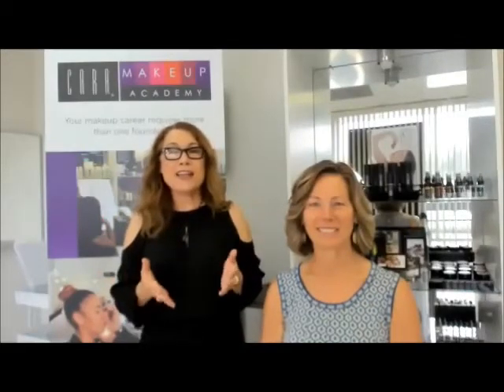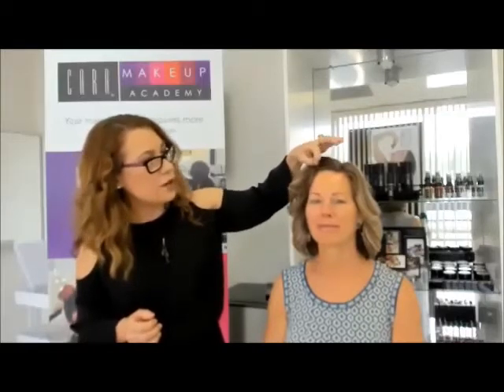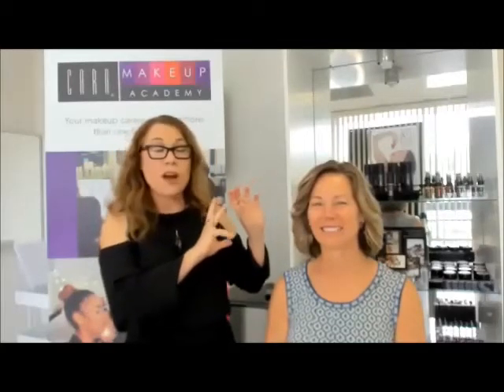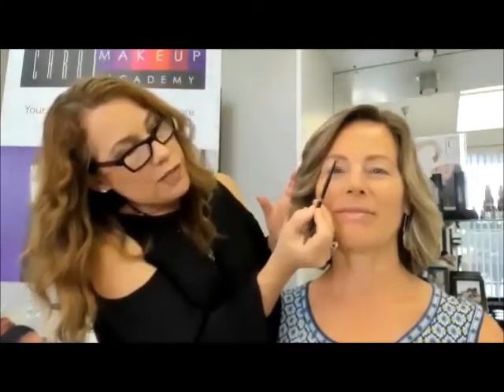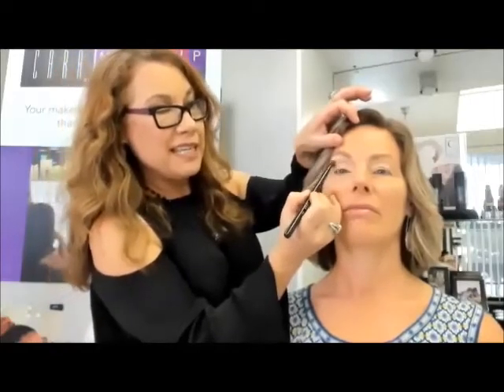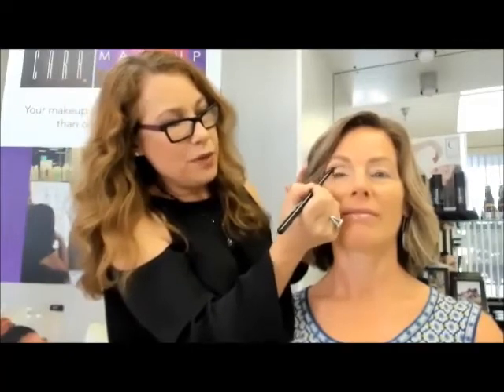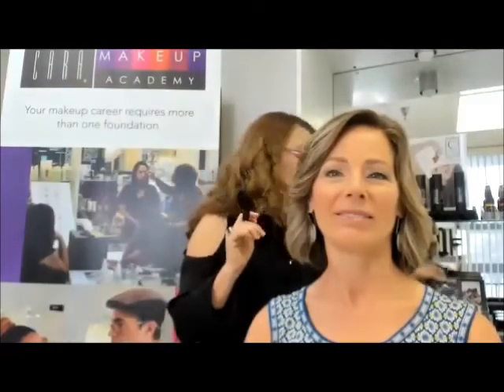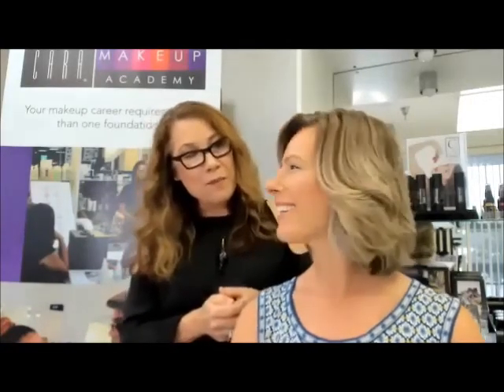Transition to Gray Hair and Changing your Makeup with Hooded Eyes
In this Covid 19 time, many women are experimenting with hair color and transitioning to grey and blonde. In this video Leslie Christin will share makeup and hair tips that will help you transition your look with easy and affordably.

Welcome to CARA Cosmetics youtube channel and thanks for watching, CARA Cosmetics’ focuses on real live clients, and teaching makeup and skincare education to inform our viewers with intelligent real life makeup artistry.
ABOUT CARA COSMETICS AND CARA SKINCARE
CARA Cosmetics’ philosophy is to “live life beautifully”.
CARA Cosmetics is an American Brand, Woman owned company and Manufactured in the U.S.A. CARA Cosmetics is a makeup line created for every woman to enjoy simplicity, multi functionality of products and a high quality cruelty-free line that contributes to minimizing waste with refillable palettes and waste-less packaging.
Leslie Christin founded CARA Cosmetics while working on film and television sets as a makeup artist and our motto is “We test on Actors and Not on Animals”. She has utilized her experience in the film and television industry, which she spent transforming the faces of some of this country & most renowned celebrities, to create a professional makeup line perfect for today’s high definition media standards and the everyday makeup consumer.
In 2017 The CARA Skincare line was created. CARA Skincare’s philosophy is to be kind to the skin, to the planet and to the soul. The skincare line was created out of a need to prepare the canvas for the makeup artist and the intelligent beauty consumer. CARA’s formulas were created with one purpose: to be the superior. Only the finest quality, highest performing ingredients are included in the highest concentrations that yield the  desired results. These formulations have high concentrations of natural and botanical extracts, including the latest technologies of Peptides and Hyaluronic Acids that provide excellent results.
CARA Cosmetics Benefits: Hypoallergenic, non comedogenic, silky texture, true to color, long lasting, fragrance-free, cruelty-free. and at the flagship retail store Studio CARA in Orlando, Florida, along with select retailer spas, medispas, salons and boutiques throughout the U.S.

668 N. Orlando avenue suite 208
Maitland, Florida 32751